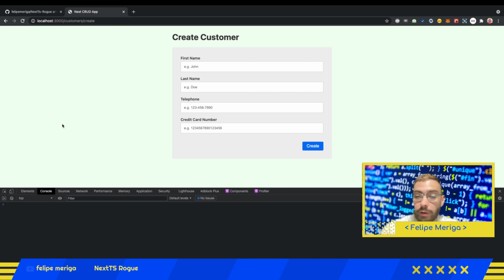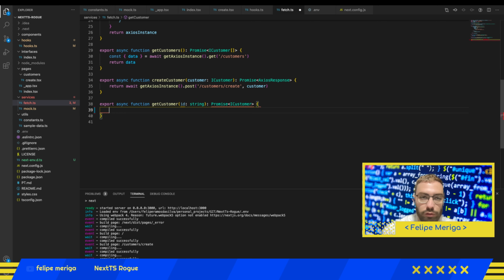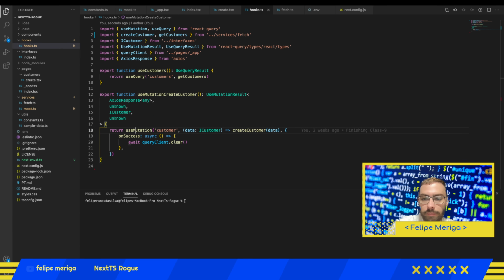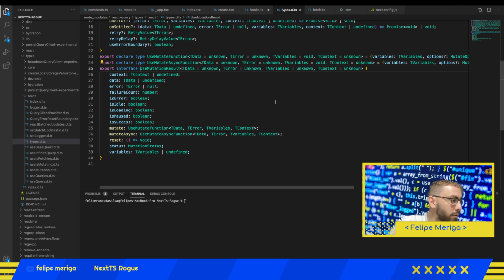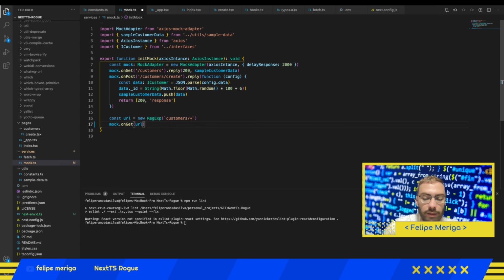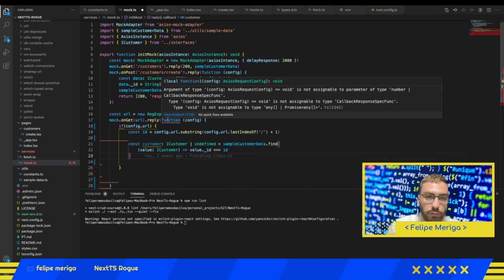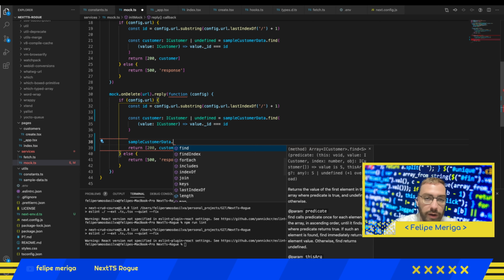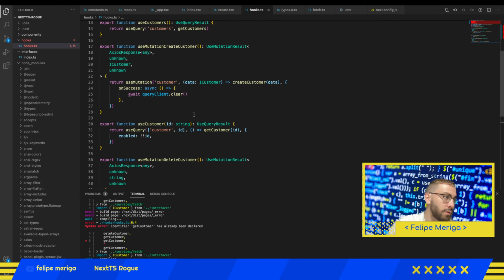NextTS Course - Class 11 - Single Customer Get and Delete Hook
--- CLASS 11